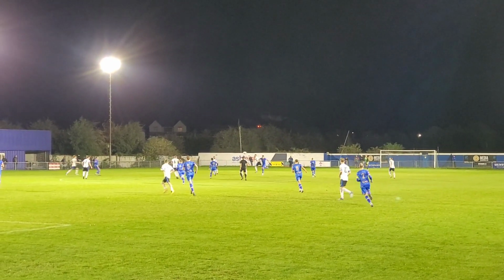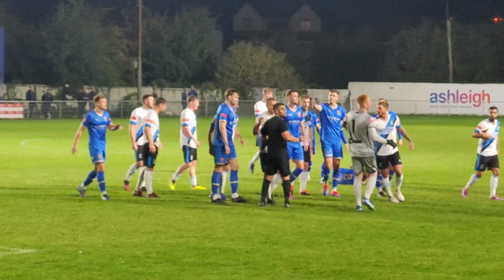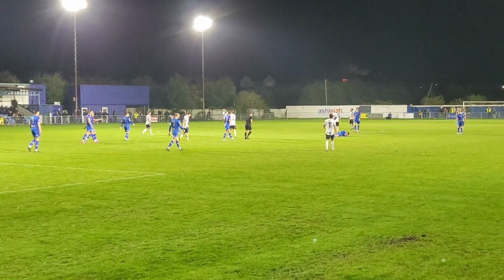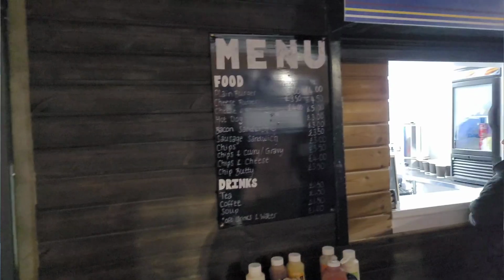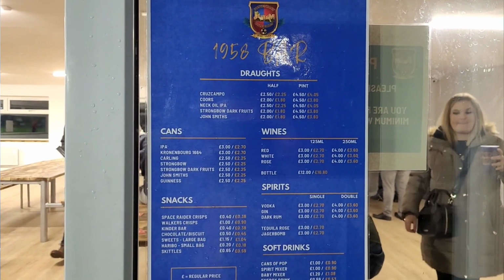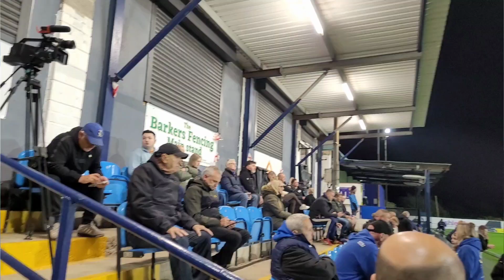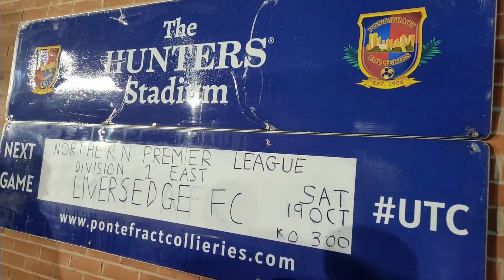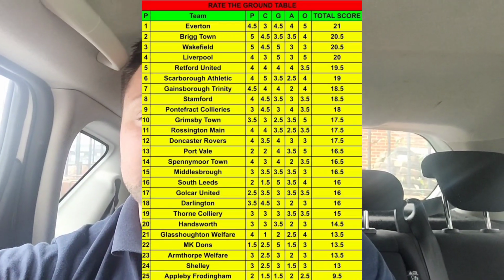TOUGH CALLS FOR THE REF! Pontefract Collieries Vs Cleethorpes Town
Game 39 Of 24/25 (Tuesday 8th October 2024)
Pontefract Collieries 0-3 Cleethorpes Town
Northern Premier League Division One East
Skinner Lane (New ✅️ 131)
Attendance: 357

Chapters:
0:00 Introduction
0:38 THOUGHTS: Pre Match
4:59 Pre Match Antics
6:17 First Half
9:56 Second Half
12:50 THOUGHTS: Full Time
15:18 Rate The Ground
18:56 Outro

Pontefract Collieries Rate The Ground:
Pre Match: 3/5
Catering: 4.5/5
Ground: 3/5
Atmosphere: 4/5
Overall Enjoyment: 3.5/5
Total: 18/25